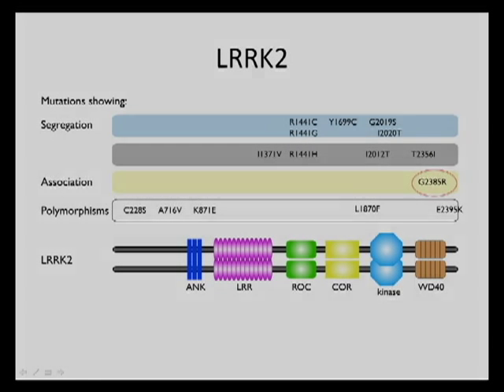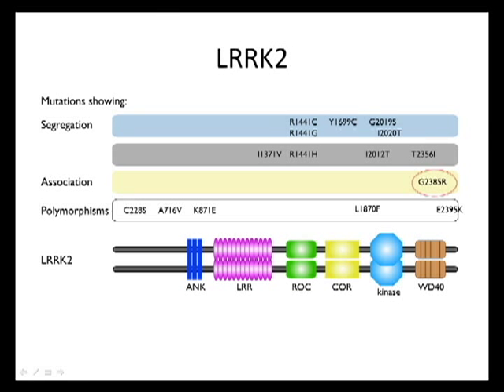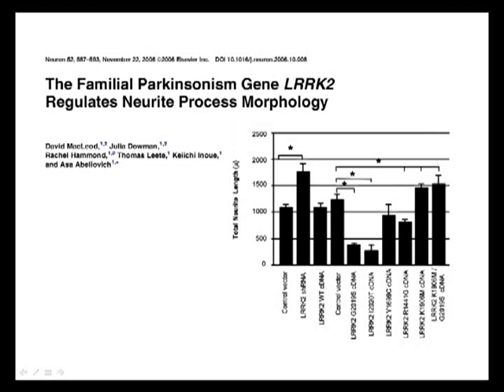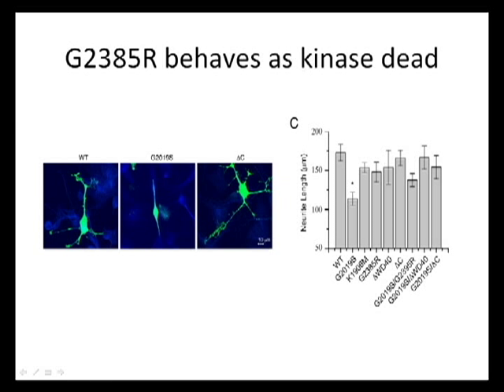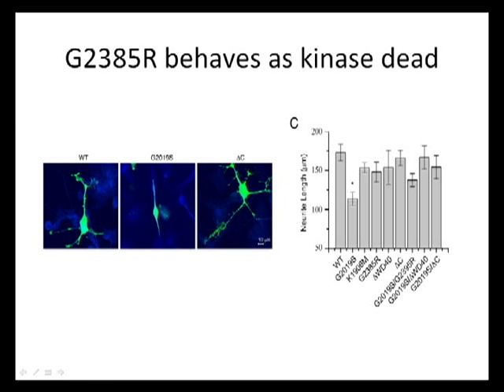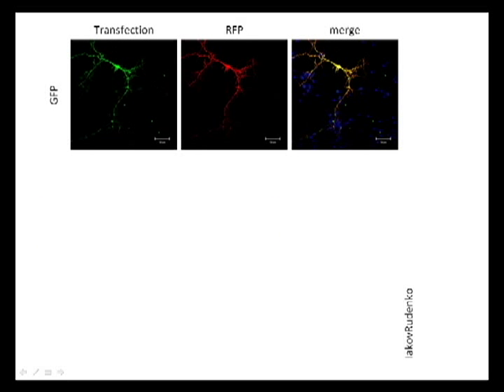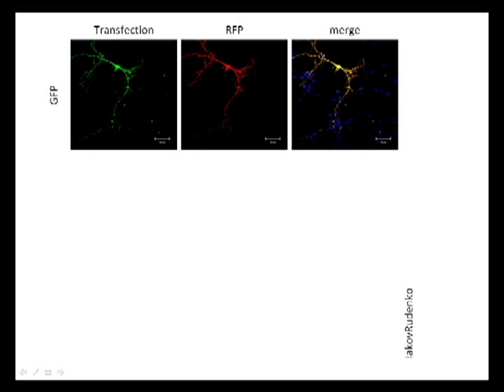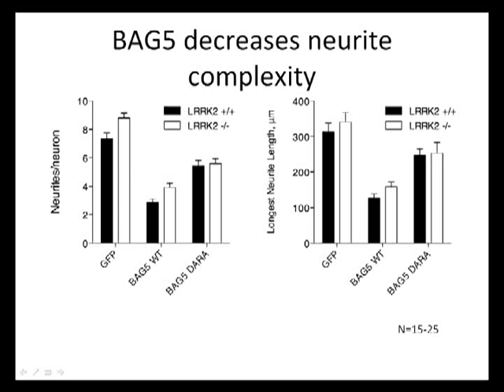Cellular effects of LRRK2 mutations by Mark Cookson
The full article published in Biochemical Society Transactions is now available to view
Presentation given by Mark Cookson at the Biochemical Society Focused Meeting on LRRK2: function and dysfunction, held in March 2012.